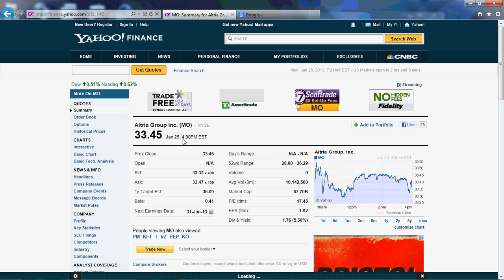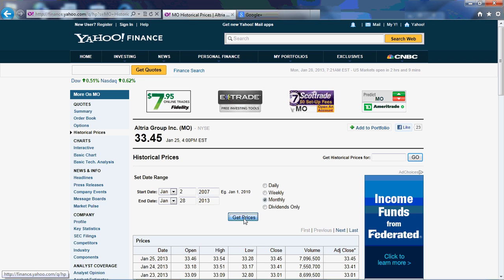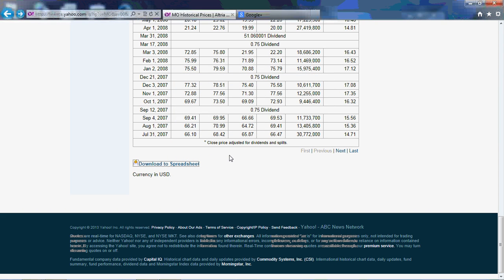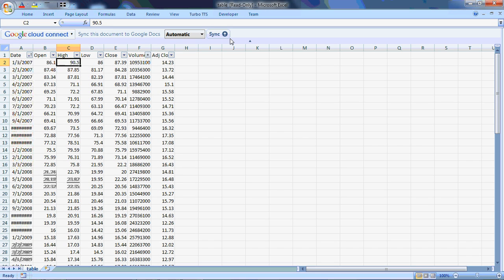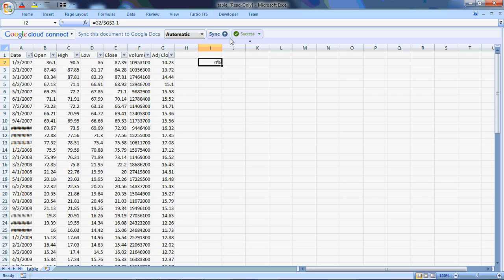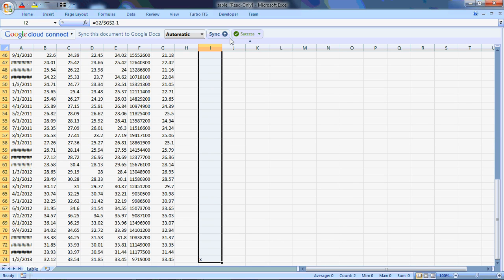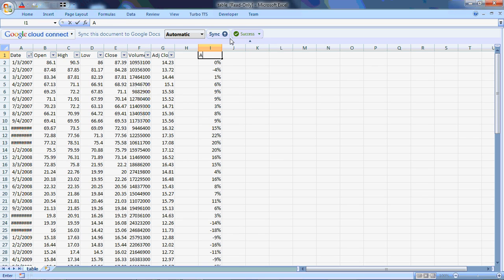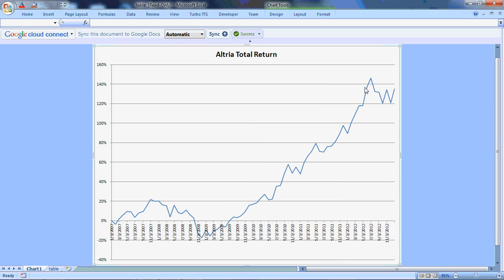How to calculate the dividend adjusted return of a stock using MS Excel.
Calculates to total return of a stock to include dividends and stock splits.